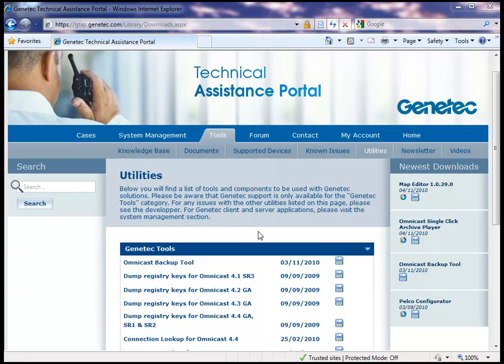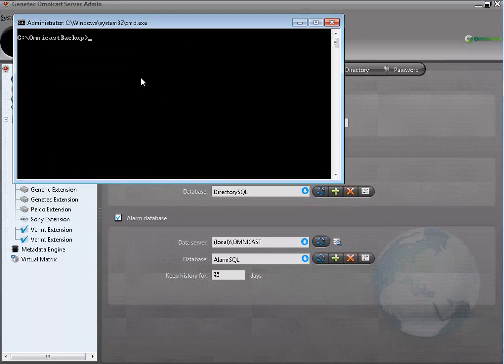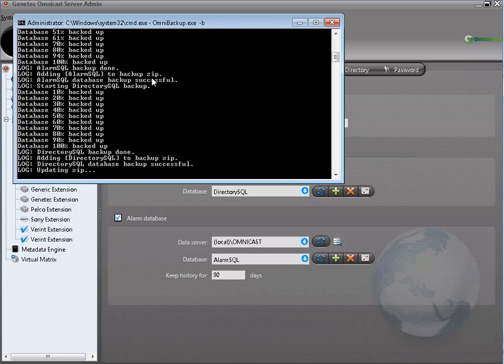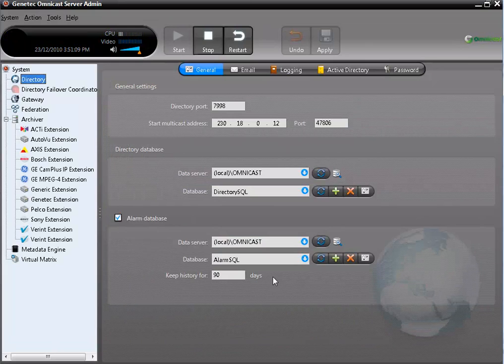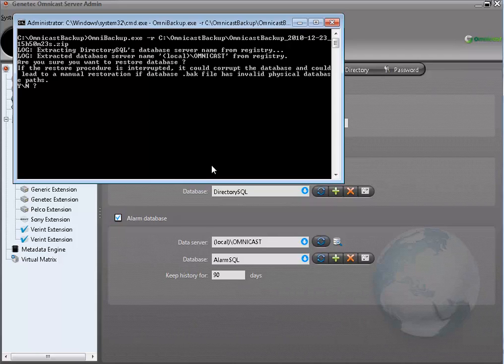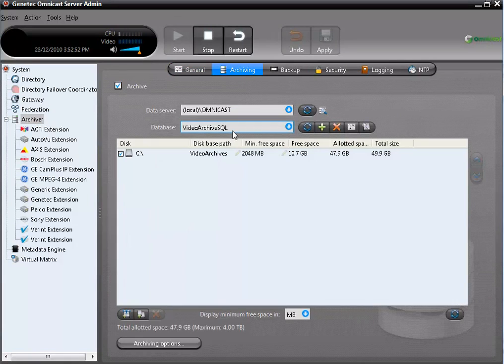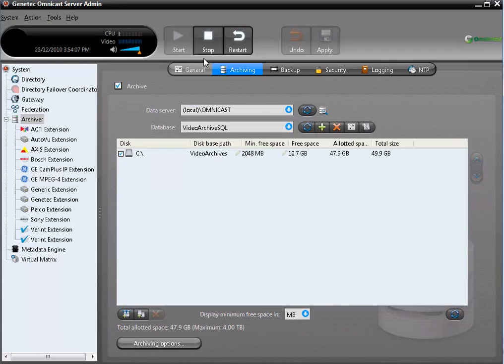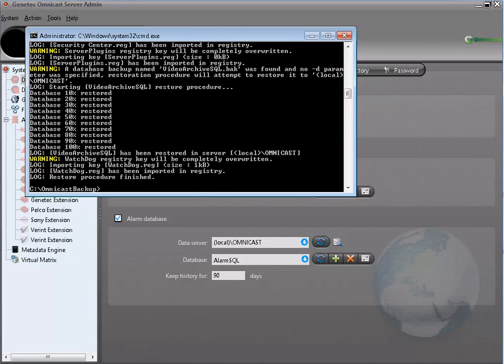Omnicast 4.x - Backup Tool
How to perform an Omnicast Backup.